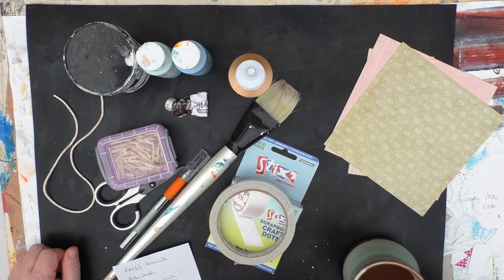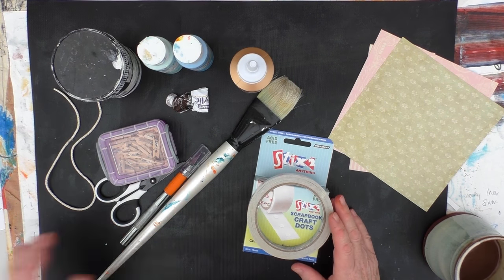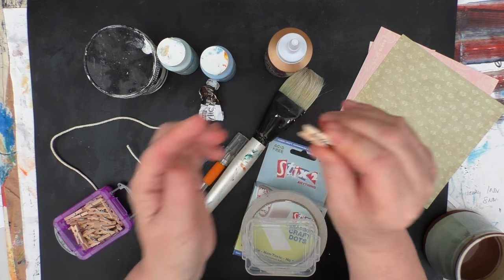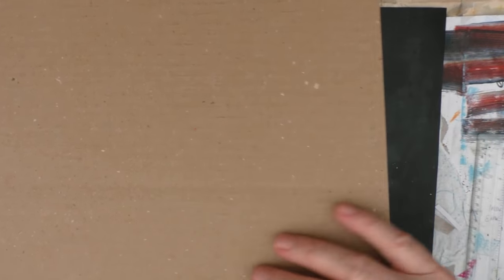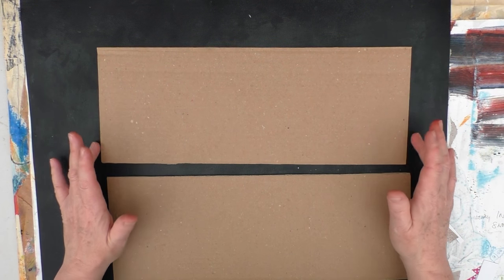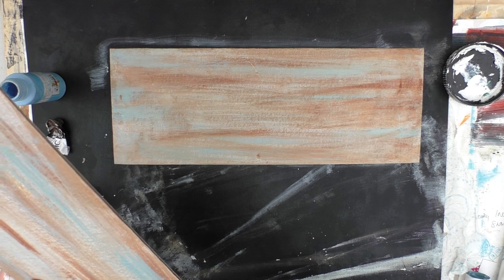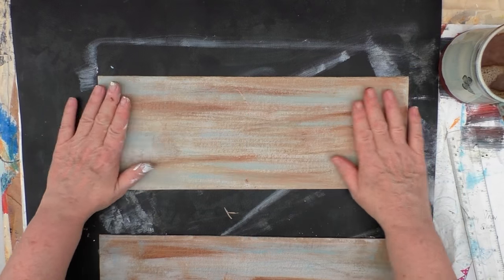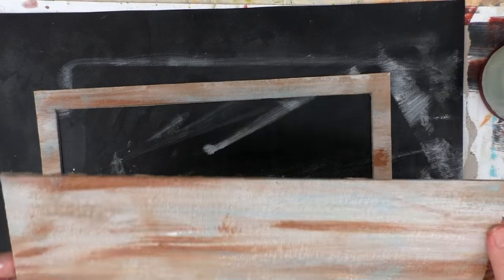junkuseitorloseit - Week 4: Picture Frames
Week 4 of my junkuseitorloseit series. In this video I make two styles of Picture Frames.

Bottom line I keep too much junk and I'm getting fed-up being surrounded by it. So for the 10 weeks I am going to work on as many projects as I can trying to use up as much of the junk as I can after that I have to lose whatever I don't use.